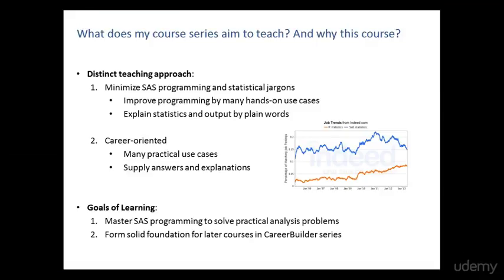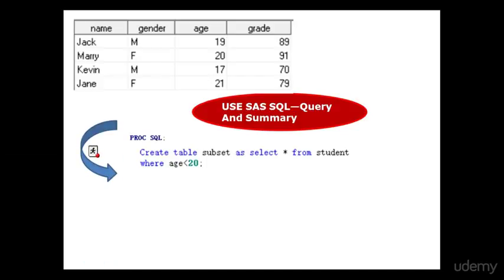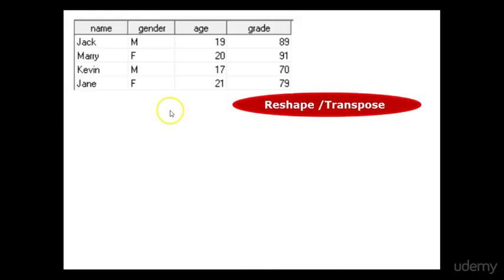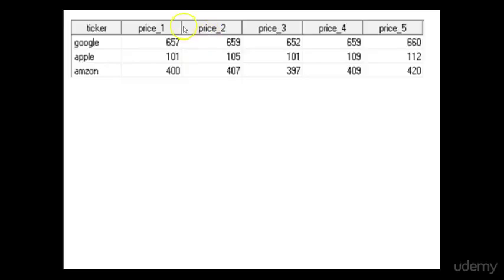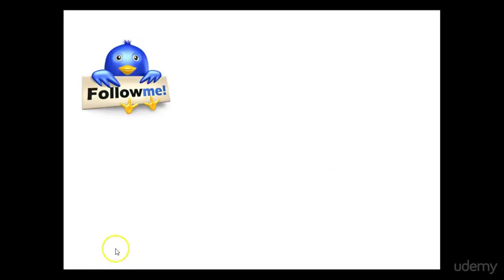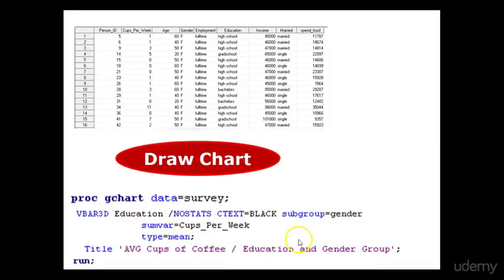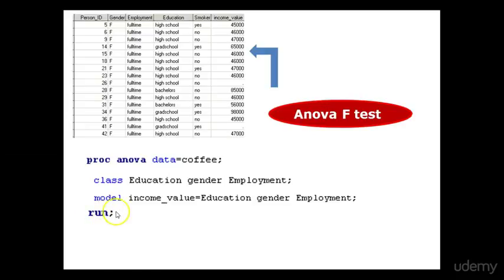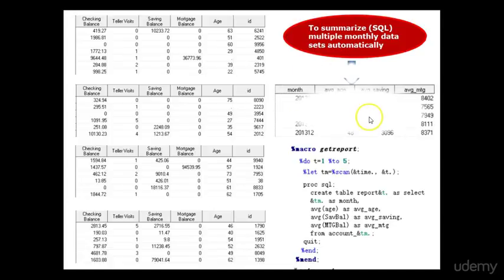What are you going to learn from this course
Complete & Practical SAS, Statistics & Data Analysis Course
A complete guide and use cases study for job seekers and beginners -- start career in  SAS, Statistics and Data science